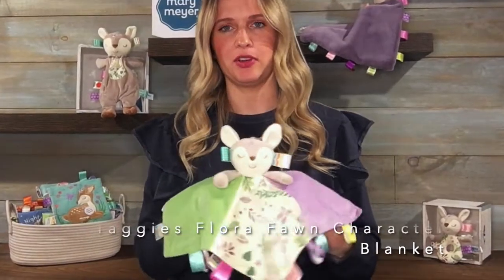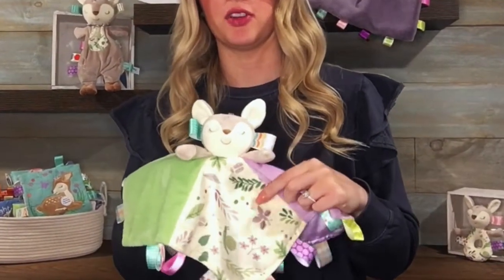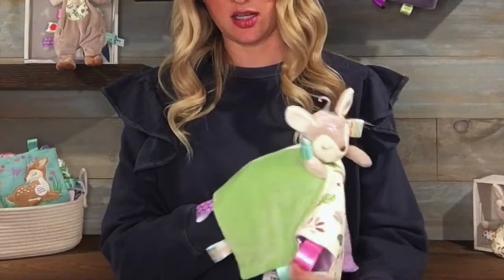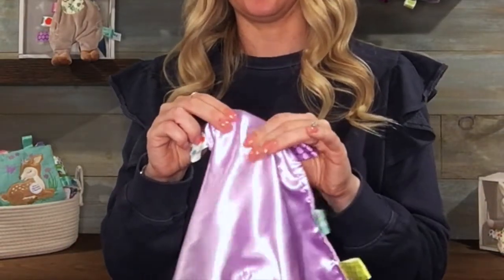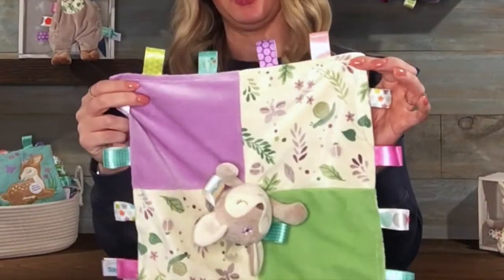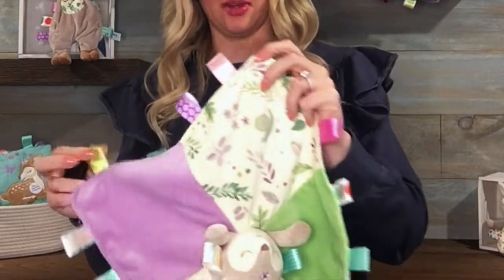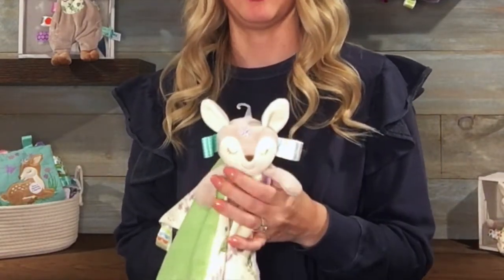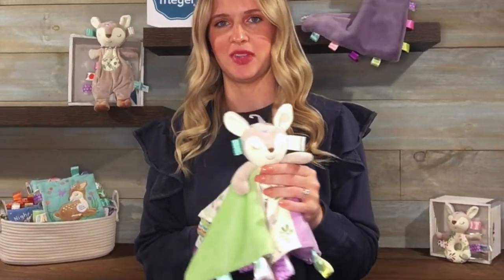Taggies Flora Fawn Character Blanket | Mary Meyer Stuffed Toys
Taggies was born over a decade ago when a mom noticed her child’s fascination with satin tags. This idea blossomed into a world of treasured products. Little ones are mesmerized by rubbing these soft, satin loops. Exploring Taggies textured tags can provide tactile stimulation that babies crave for development and have an amazing calming effect on little ones. Discover the secret too!

Our little deer is perfect for little dears.

What’s there to love?
– Woodland critters are very popular, the time is right for a fawn
– Lavender is trending in baby
– The calming effect of sleepy eyes

Our decorative fawn sits atop a lavender satin lined blanket. Three different plush fabrics and 18 Taggies ribbons adorn this. Lined with lavender satin.

– 13x13″
– Stuffed fawn sits atop the center of four panel blanket
– 18 Taggies looped ribbons sewn in
– Lavender satin backing
– All embroidered details